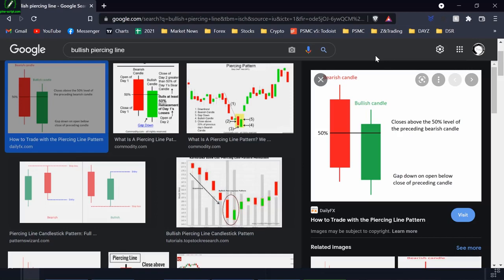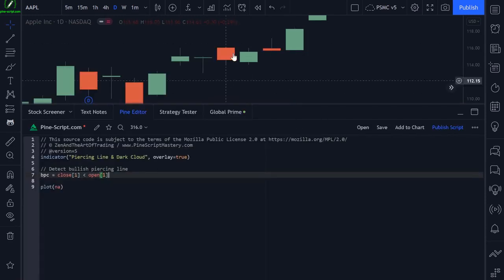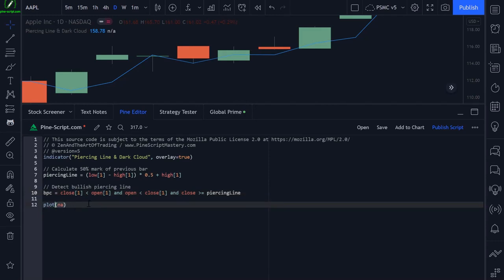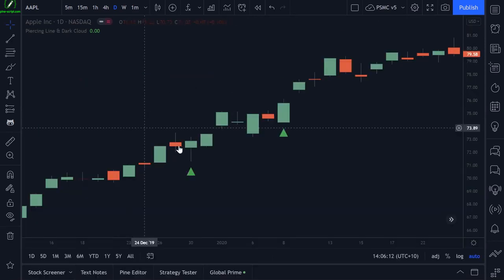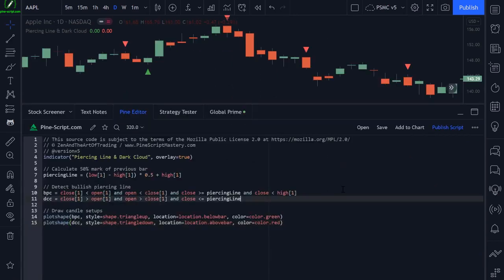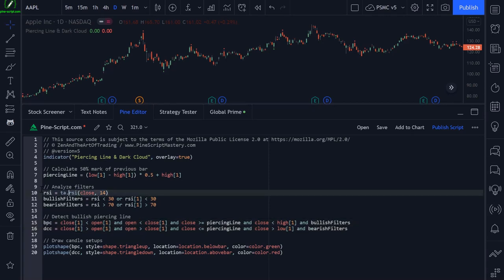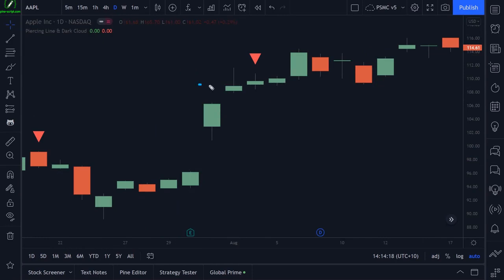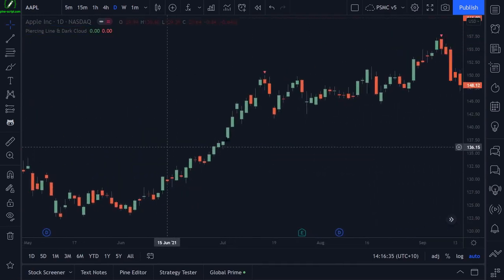5 - 8 Piercing Line & Dark Cloud (Пронзительная линия и темное облако)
00:00 Введение в пробивную линию

• Обсуждение примеров пробивной линии и ее использования в торговле.
• Создание нового скрипта для определения пробивной линии.

01:06 Создание скрипта для пробивной линии

• Определение условий для пробивной линии: предыдущий бар должен быть медвежьим, текущий бар должен открыться ниже предыдущего бара, и закрыться выше 50% отметки предыдущего бара.
• Добавление фильтров для определения бычьей или медвежьей пробивной линии.

07:10 Анализ фильтров и добавление дополнительных фильтров

• Добавление фильтров для определения перепроданности или перекупленности индекса RSI.
• Обсуждение возможности использования дополнительных фильтров для настройки скрипта под свои предпочтения.

10:43 Обсуждение убыточных сделок

• Автор обсуждает убыточные сделки и их влияние на торговлю.
• Он подчеркивает, что открывать короткие позиции по Apple на бычьем рынке может быть не лучшей идеей, но когда она движется боком, это открывает возможности для покупки и разворота среднего значения.

11:10 Настройка значений RSI

• Автор обсуждает настройку значений RSI и предлагает различные варианты для увеличения или уменьшения этого показателя.
• Он также упоминает о возможности добавления фильтров к свечной модели для более точного определения возможностей для покупки или разворота.
• В заключение, автор выражает надежду, что этот урок был интересным и обещает вернуться в следующем посте.